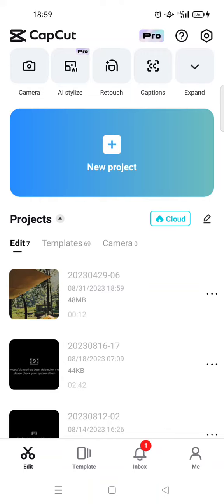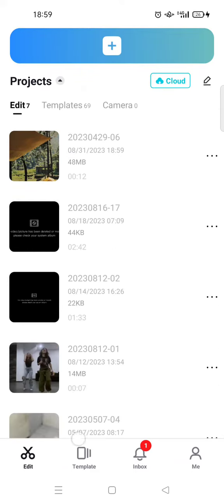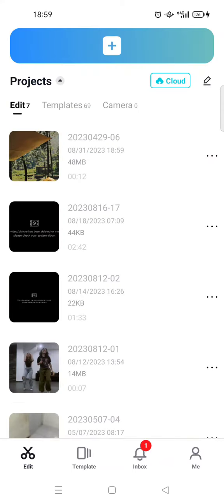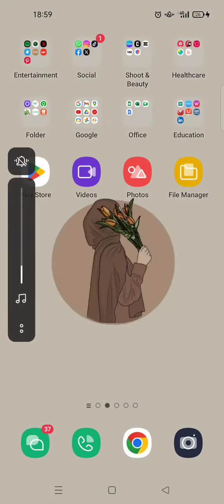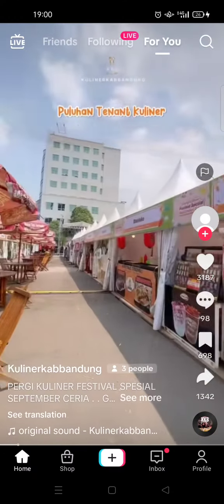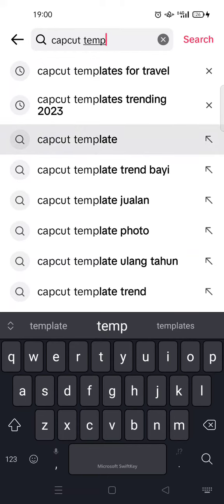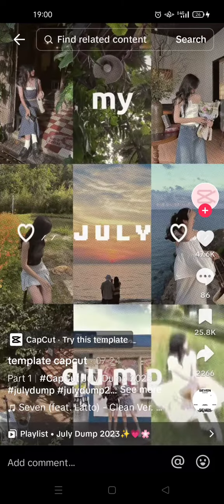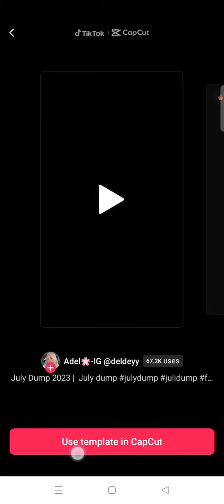FIXED CapCut Template Not Showing NEW UPDATE 2023 | How to Fix CapCut Template Not Showing?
Here's what you need to do when the CapCut template button is not showing